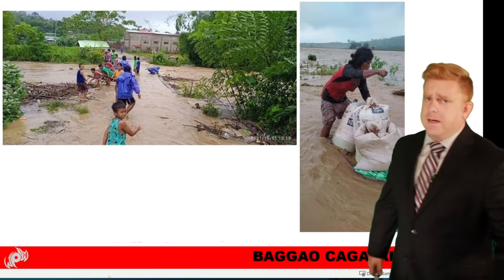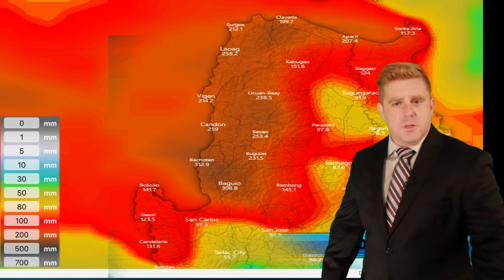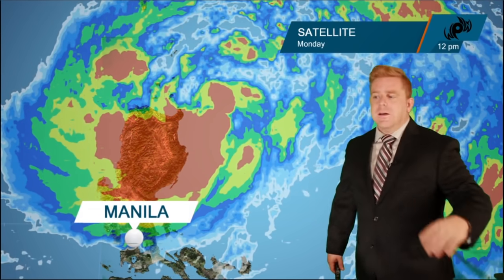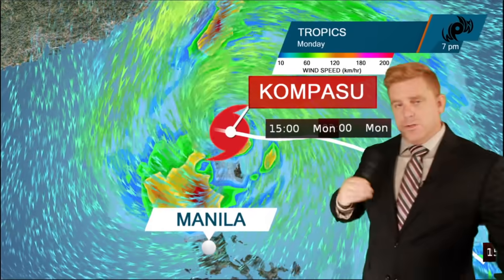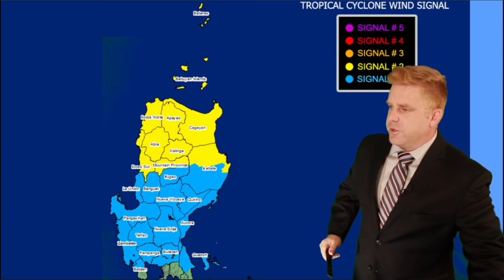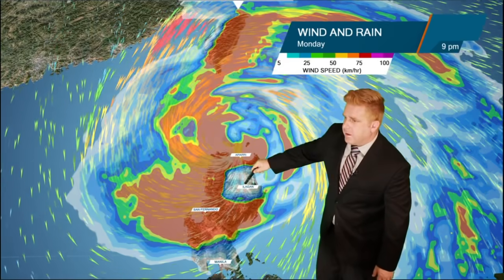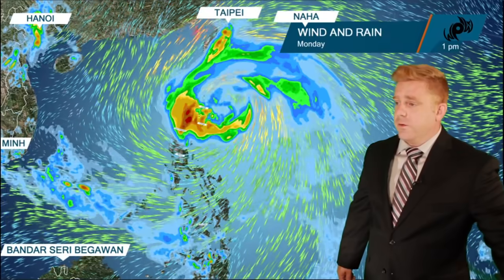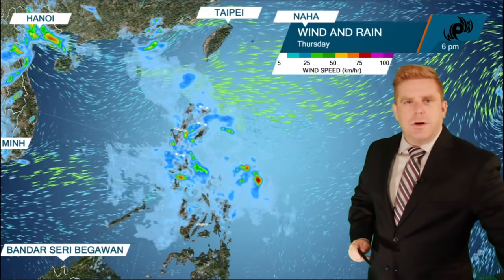Kompasu / Maring Tropical Philippines Update, Monday Evening